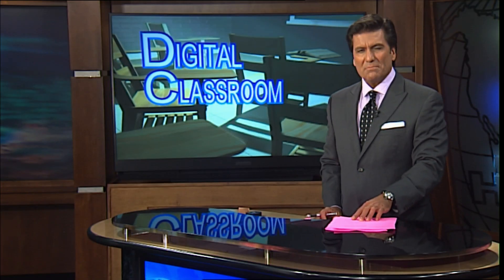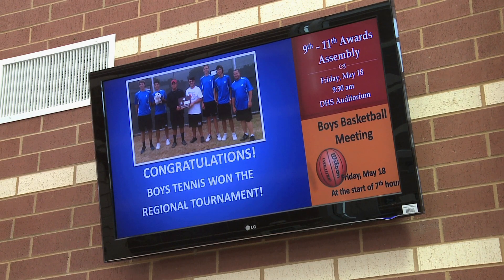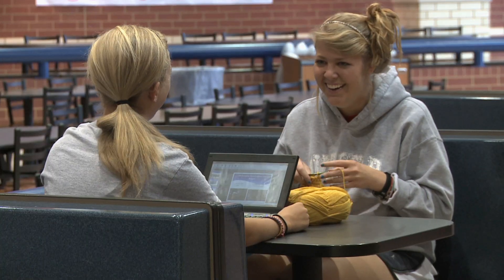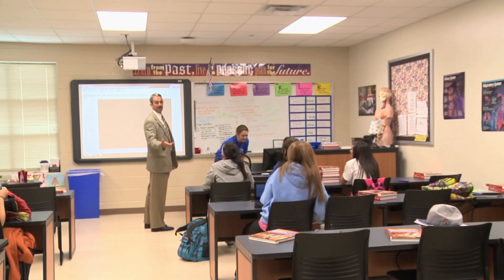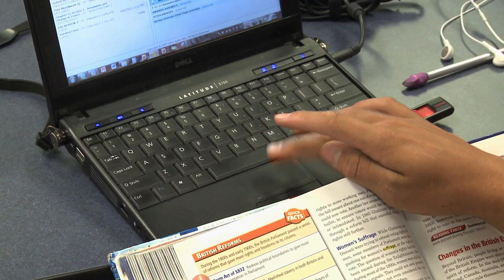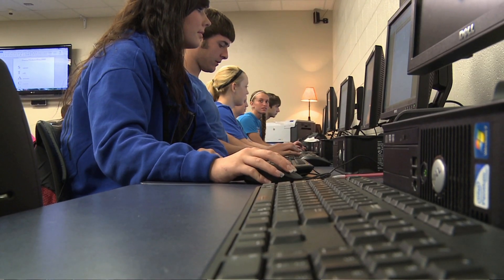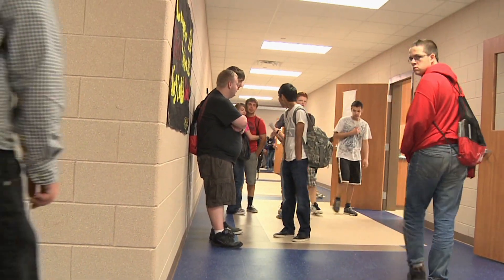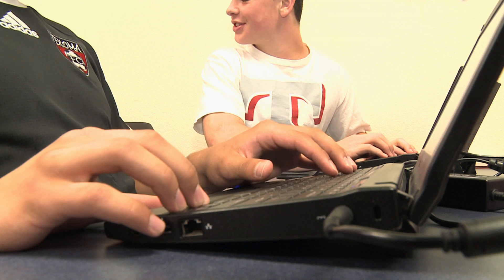High Tech High School (Durant High School)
We take a look at how Durant High School is changing how students learn with new technology in the classroom.